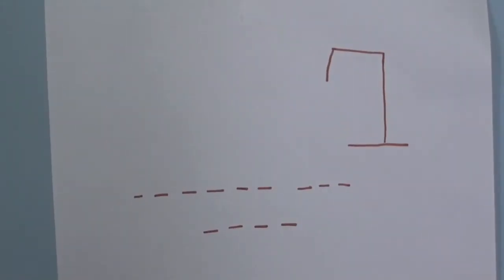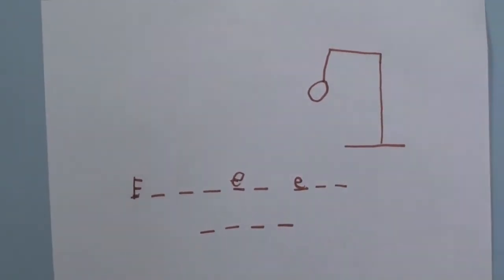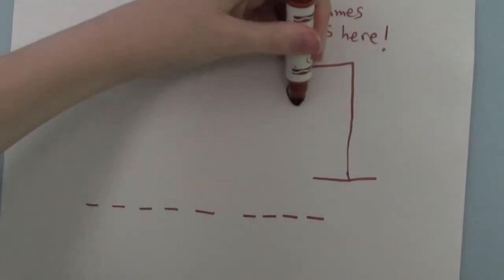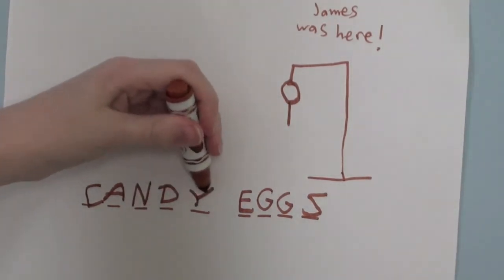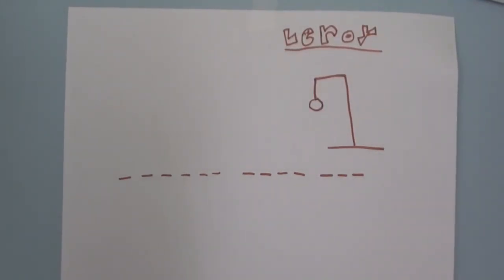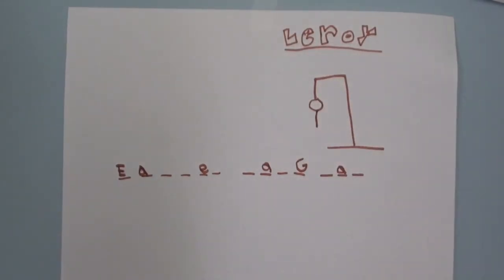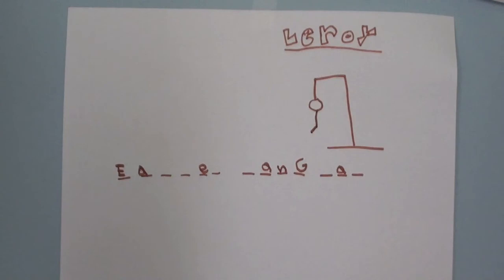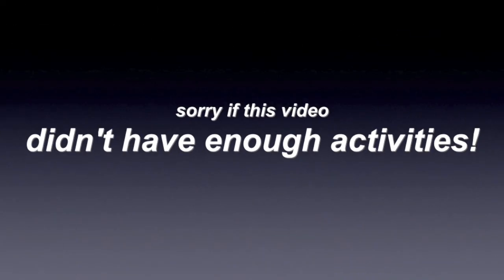iMichael - Easter Month Part 1